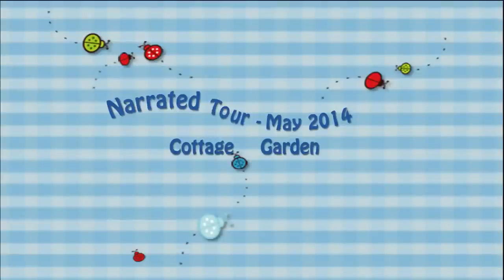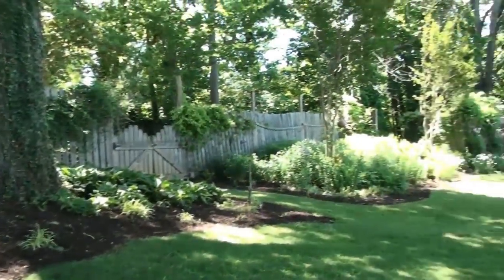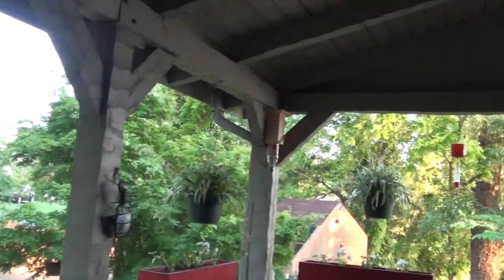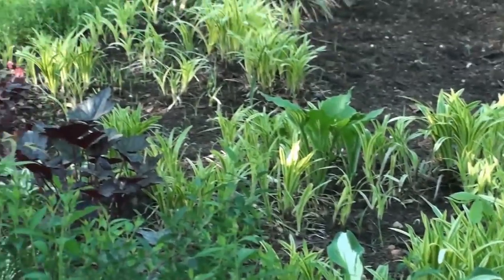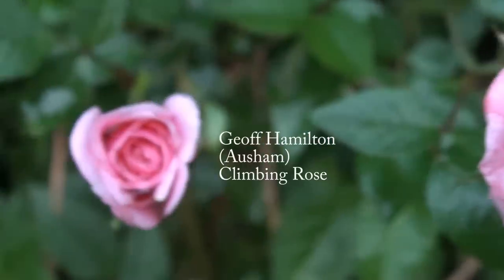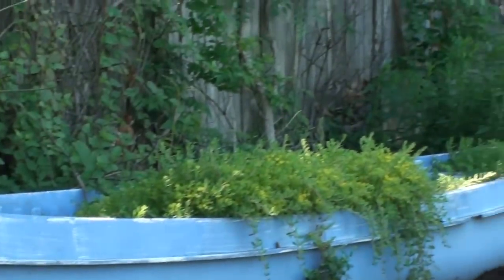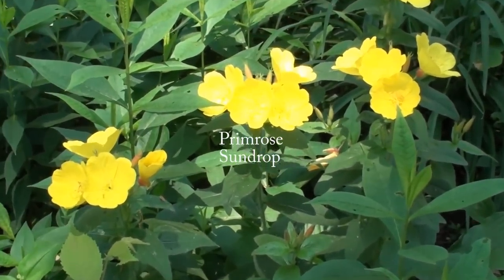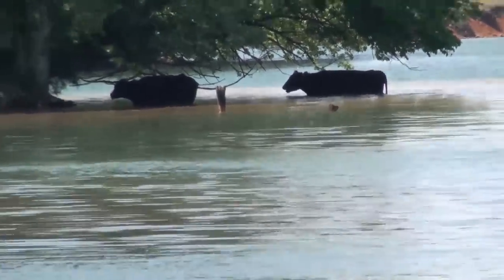Narrated Tour - May 2014 Cottage Garden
Come see my Redbud and Japanese Maples, my roses, Cross Vine, Silver Lace Vine, Clematis, Sundrop Primroses, and other flowers in my May Spring 2014 Cottage Garden.